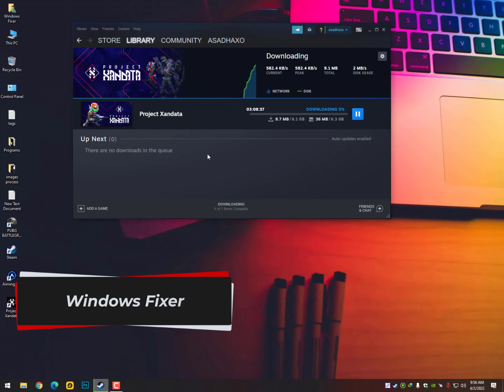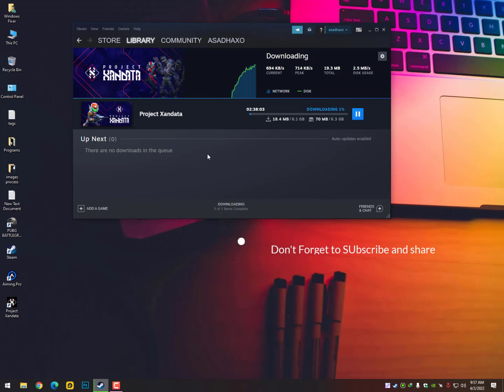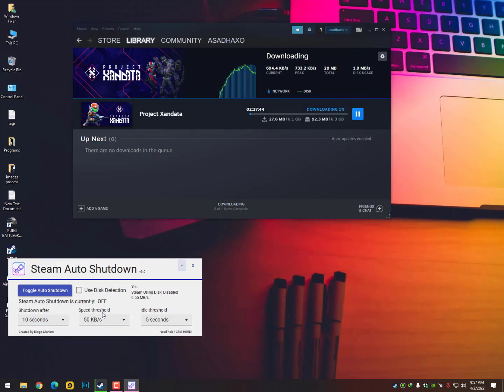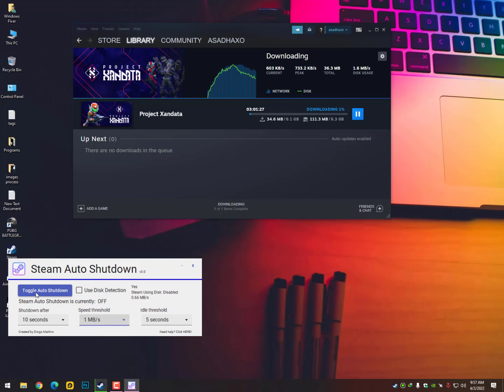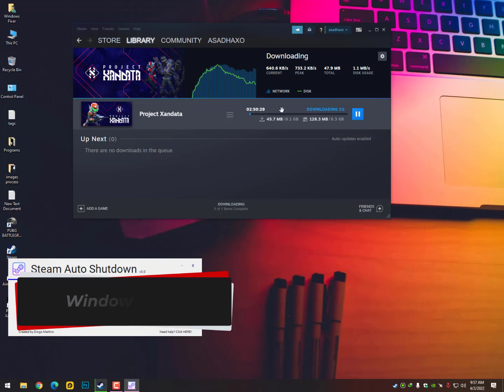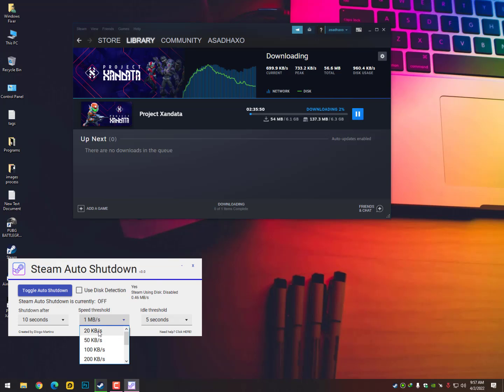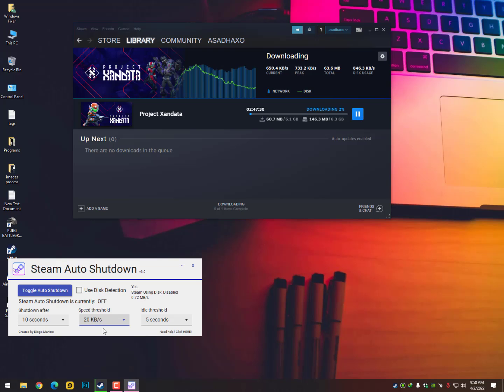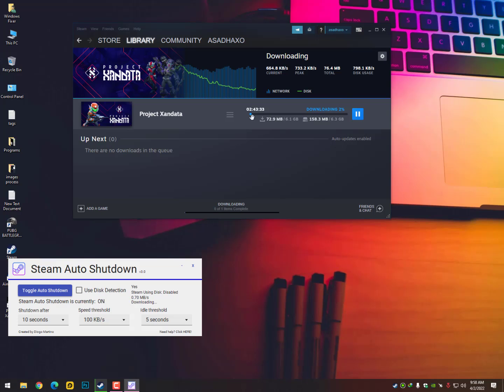Shutdown your PC Automatically when steam downloads finish | Steam Auto Shutdown v3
How to Shut Down the Computer, steam auto shutdown after download complete, After Finishing/ Completing the Download game, steam auto shut down option is not currently added but this tool is amazing that im showing here in this video. watch the video complete the THUMBS UP ✔

[ so, its kinda hard when u download high size games and u can't still sit front of the computer for finishing the game ]

The Software name is Steam Auto Shutdown v3

- This Tool/Software actually work with your internet Usage. like if you are downloading then definitely your internet usage goes high so set the speed threshold less when ur internet usage goes down according to the speed threshold that u set in the software, it will shutdown your pc automatically.!
you can use this software on Web browsers, Steam , or any on software.